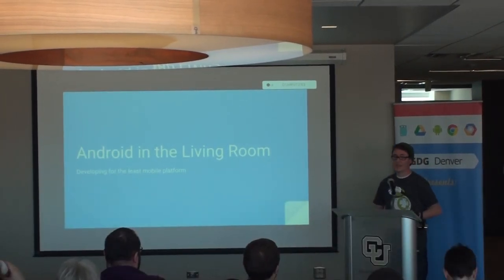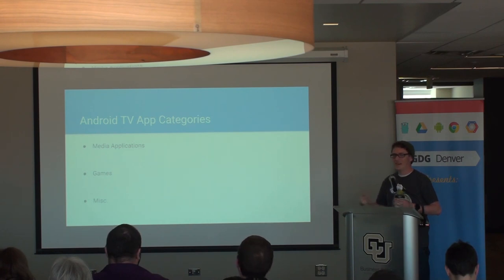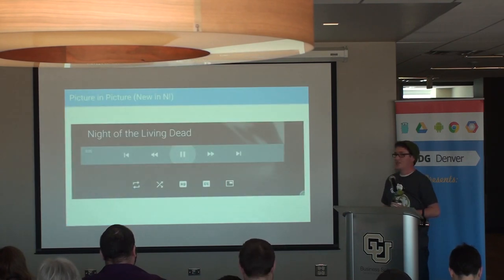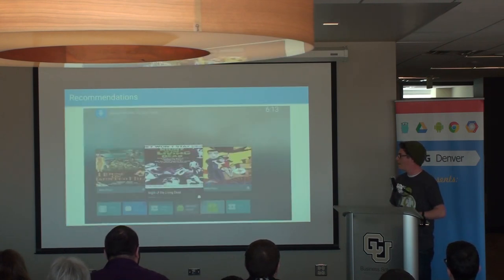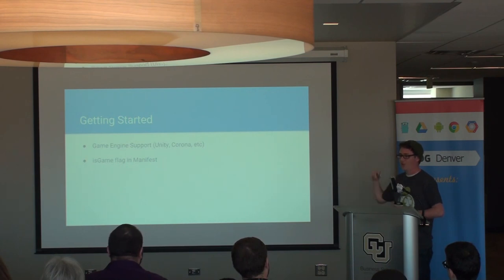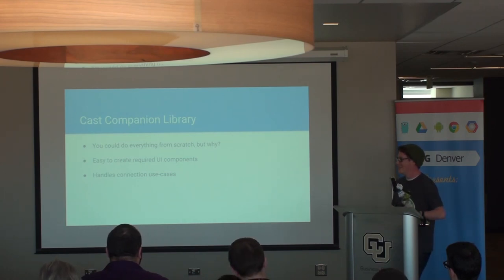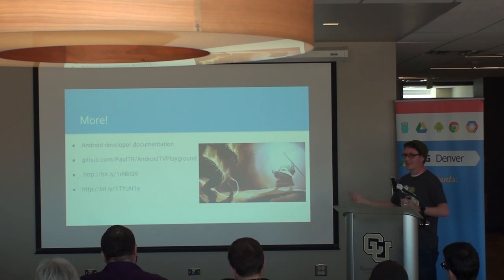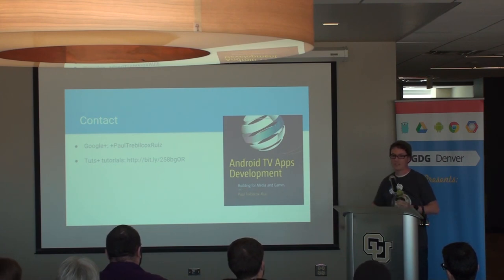Paul Trebelcox-Ruiz - Android TV Apps